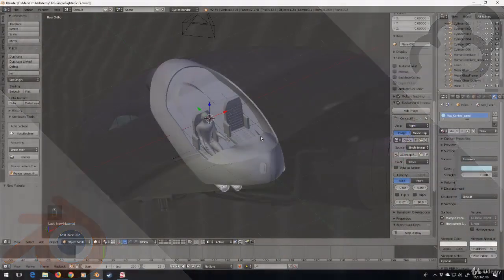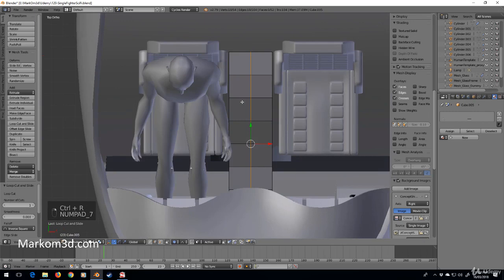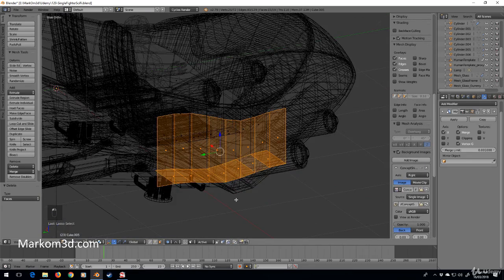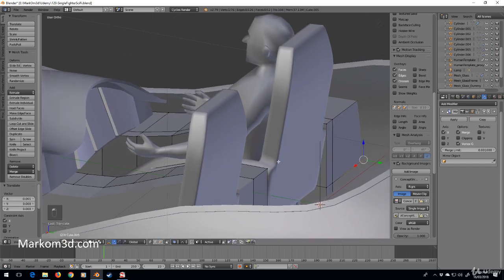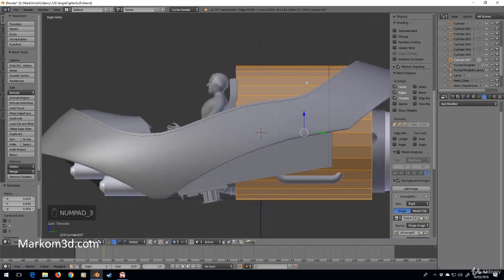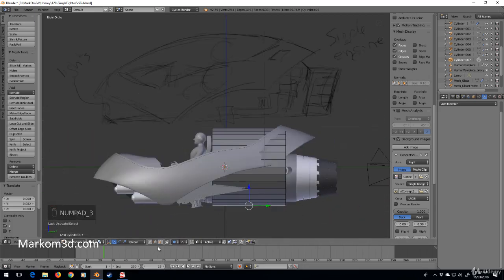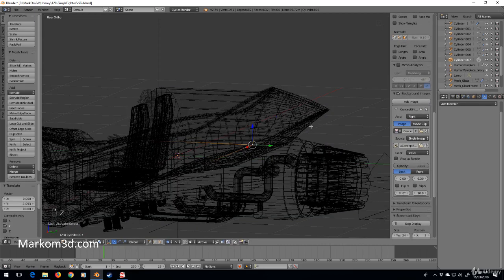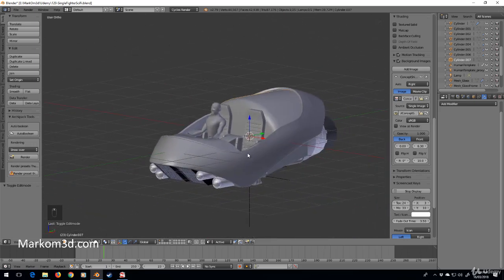Cockpit Storage - Create a Scifi Spaceship in Blender - Tutorial Pt 24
In this video we create the cockpit storage.